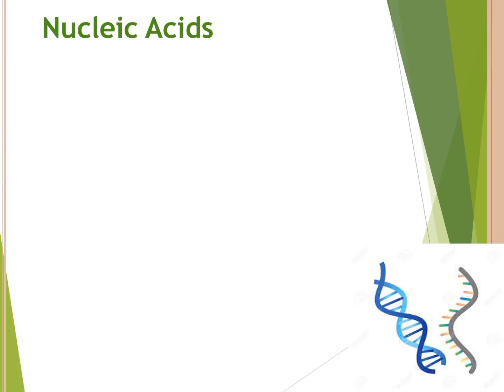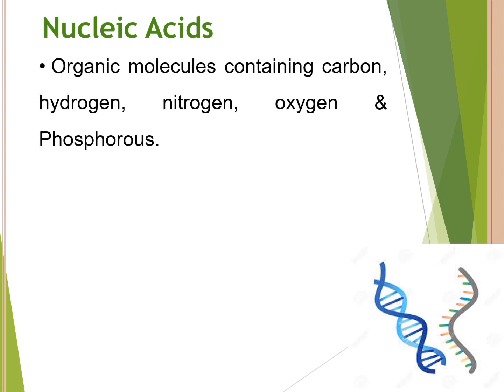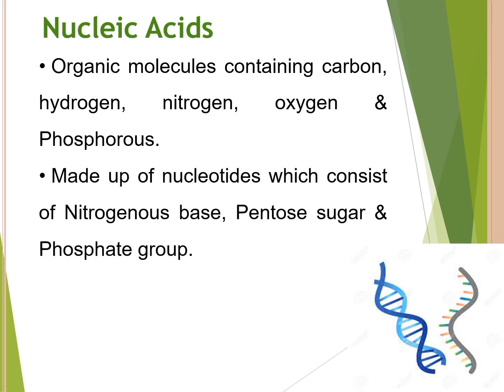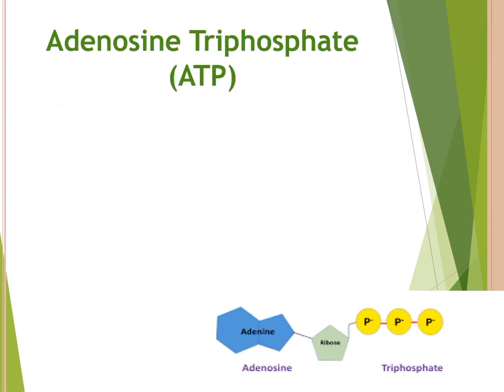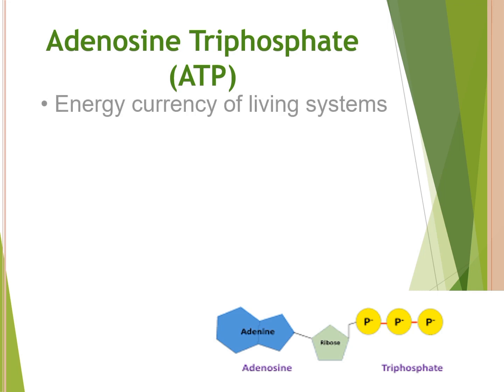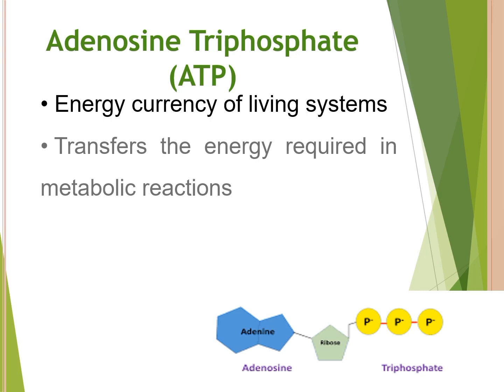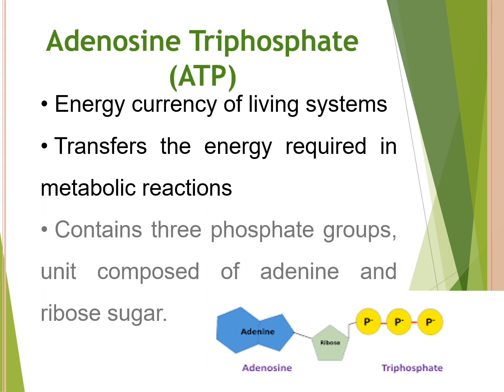Learn With Us - Physiology (Organic Compounds: Nucleic Acids)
🔬 In this video, we're diving deep into the world of organic compounds that are vital to life!  We will understand:
🧬 Nucleic Acids: DNA & RNA: The building blocks of genetic material and their roles in protein synthesis and cell function
⚡ ATP (Adenosine Triphosphate): The energy currency of the cell and the importance of ATP in metabolism and energy transfer
📚Whether you're a student, educator, or just curious about the inner workings of life, this video provides a comprehensive overview of these essential molecules.
✨Hope you enjoy the video and gain a deeper understanding of these vital biological molecules!